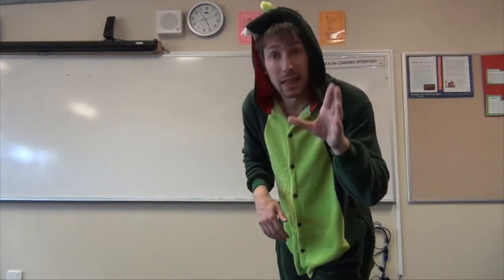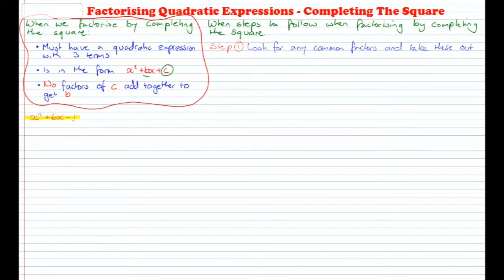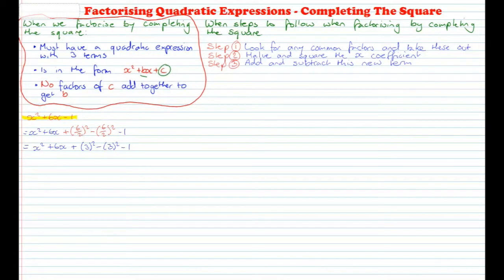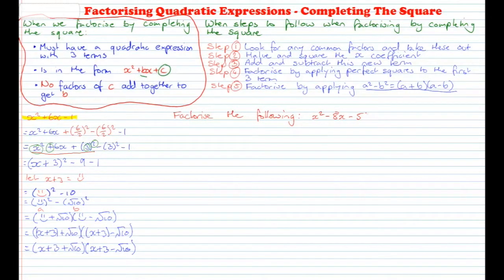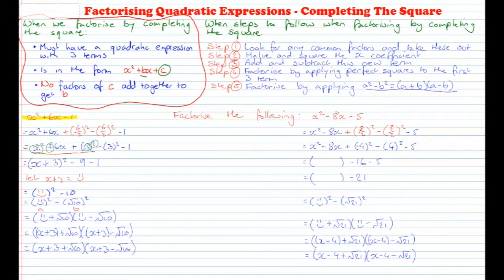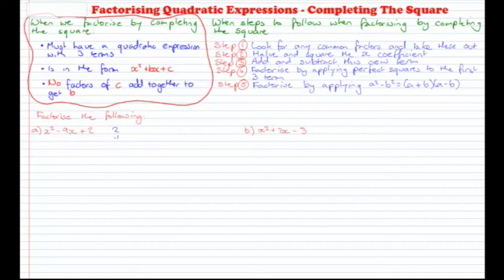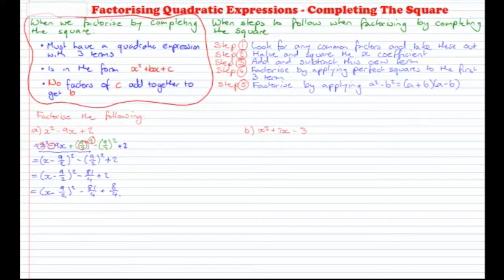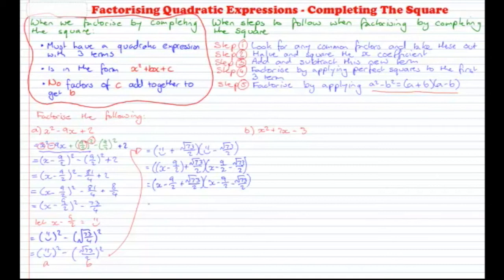2D Factorise Completing the square Part 1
I acknowledge that I have used material from the following third parties: Sesame Street - Theme song; Graham Blvd - Walk the dinosaur